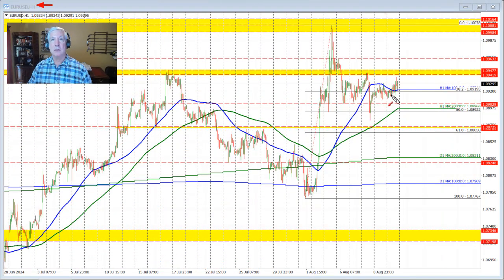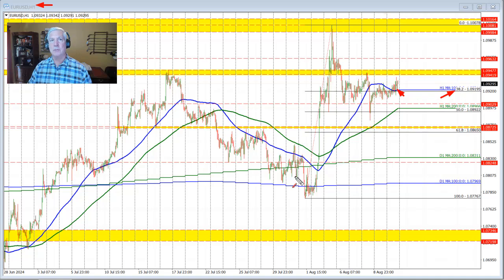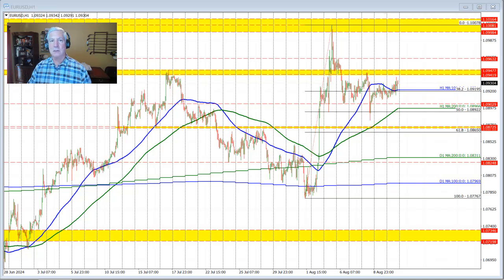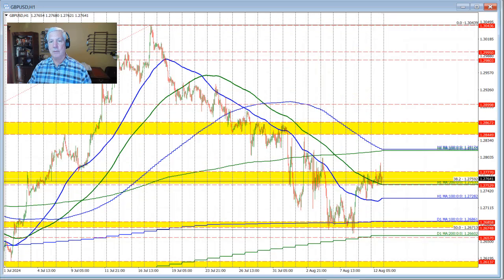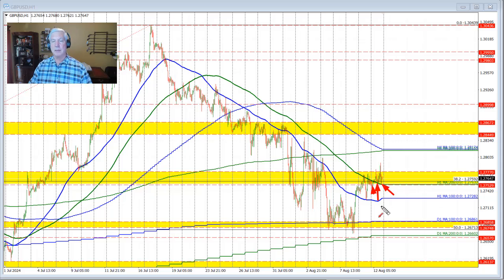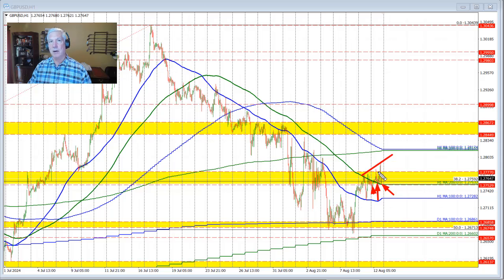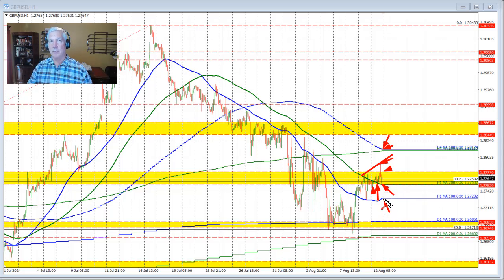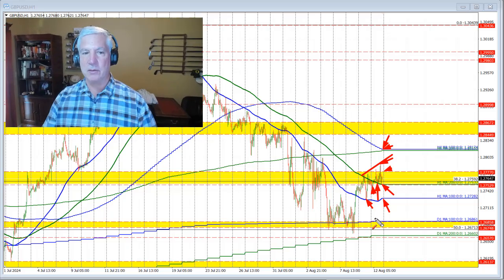Both the EURUSD and GBPUSD bounce off hourly MA levels. Can the momentum continue?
The EURUSD and GBPUSD bounce off respective hourly MA levels